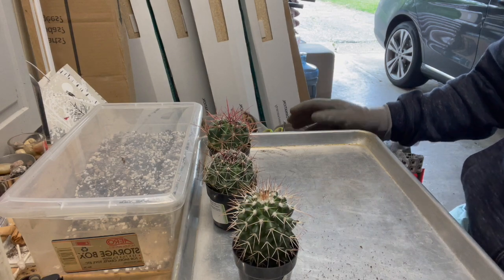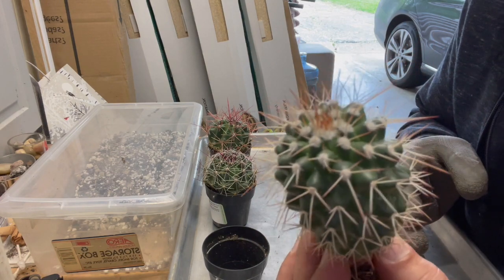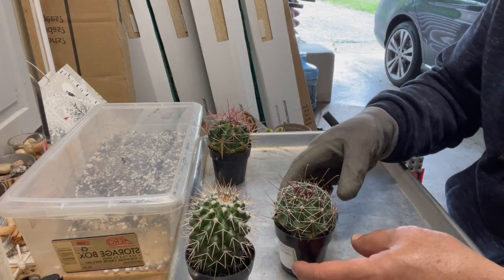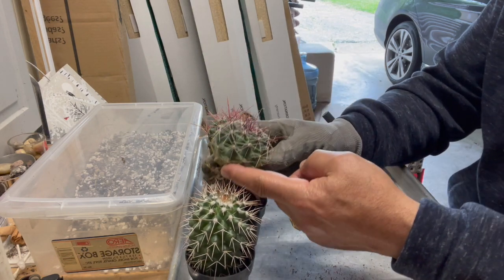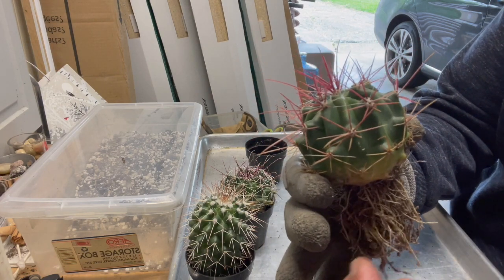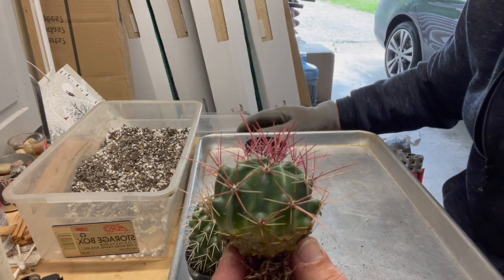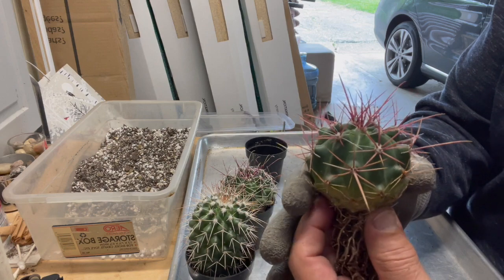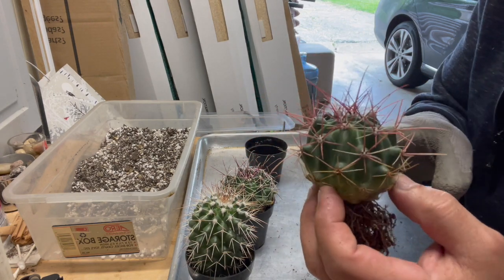New Cactus Purchase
Today we will be reviewing the newest addition to the collection. We went to the store and came back 3 new beautiful cactus. We will be talking a little about each one.